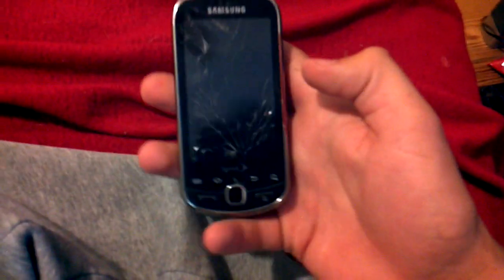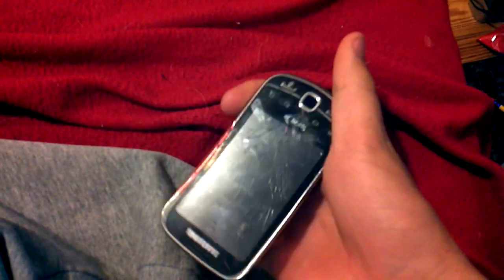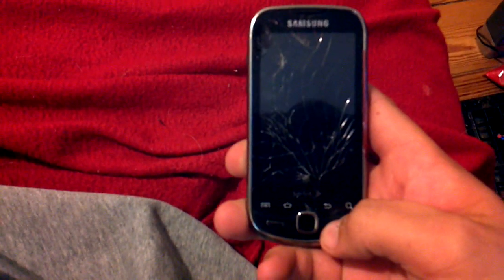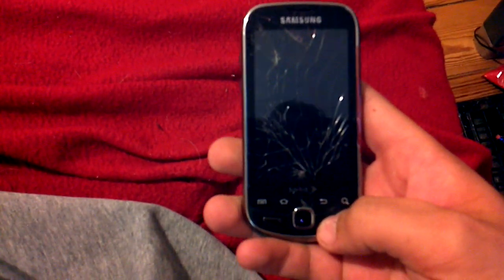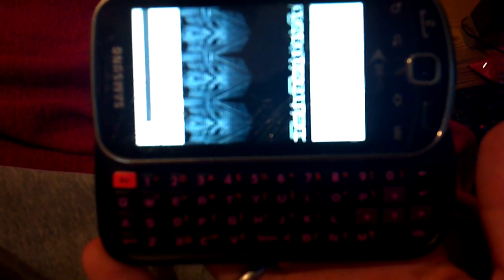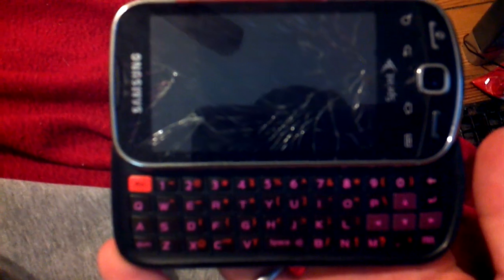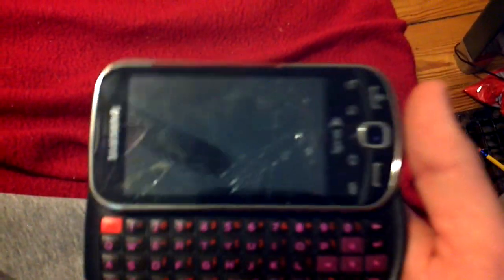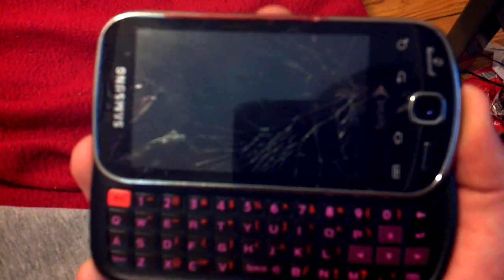Bricked samsung intercept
I bricked my android samsung intercept trying to root it  root was a success then i accidentially flashed samsung transfor rom onto it... if anyone knows how to fix it please let me know